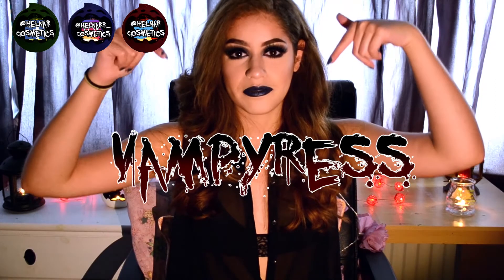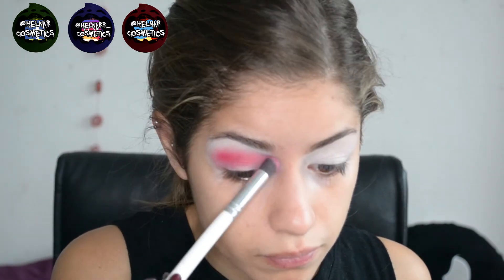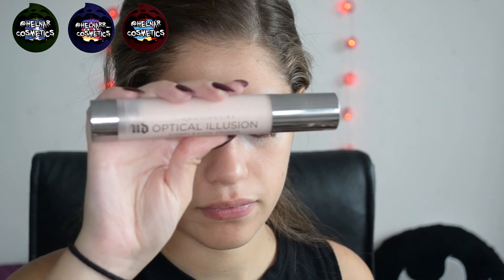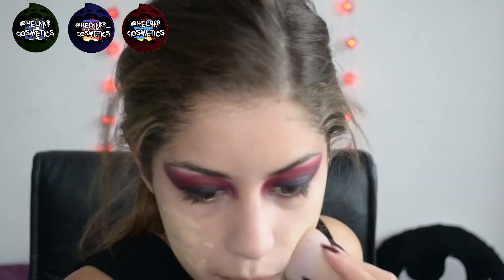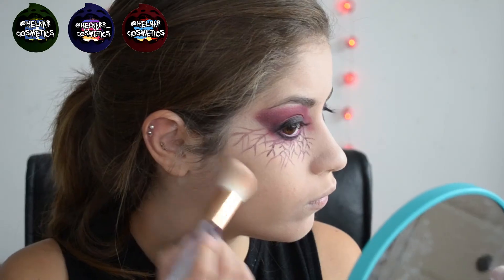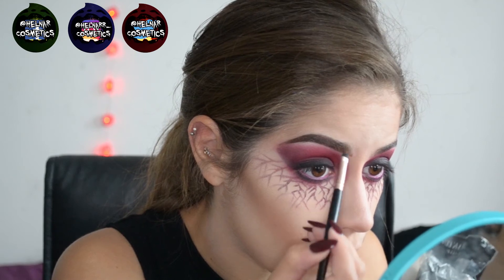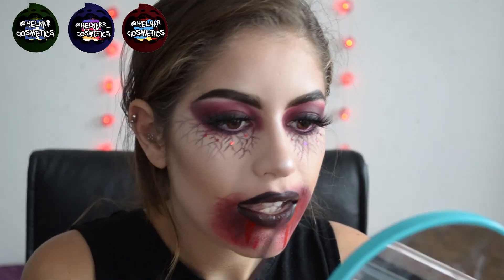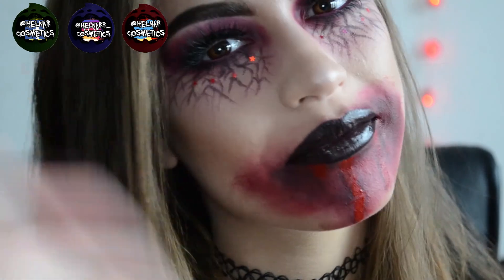VAMPYRESS 🦇 Halloween Makeup Tutorial | HELOWEEN SERIES 🎃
HAPPY HELOWEEN! This month I will be releasing some Halloween makeup tutorials. These tutorials will all use mainly commonly found makeup items to create scary yet sexy Halloween disguises to scare away the demons and ghouls that rise on All Hallow's Eve. As a person obsessed with all things makeup AND all things Halloween I really hope you guys enjoy this series!!!
Today's look is VAMPYRESS - enjoy!

Product List:
Eyes (/veins):
NYX Eyeshadow Primer White
Morphe 35C Palette
MAC Fix+
Colourpop Creme Gel Liner in Swerve and Boots
NYX Liquid Suede in Vintage (veins)

Brows:
Makeup Revolution Brow Expert Kit

Face:
Audrey Morris Concealer Pot
Maybelline Eraser Eye Concealer
Kat Von D Lock-it Brightening Powder in Petal
Makeup Revolution Ultra Sculpt & Contour Kit
Dust & Dance Glitter in Kaleidoscope Stars
Sleek Solstice Highlighting Palette in Hemisphere

Lips (/Blood):
NYX Liquid Suede in Vintage and Kitten Heels
Jeffree Star Velour Liquid Lipstick in Weirdo
Makeup Revolution Lip Amplification Lipgloss in Conviction

I Like Halloween - Red This Ever